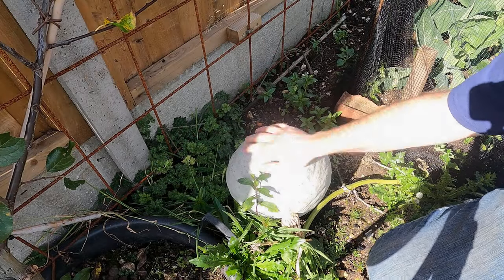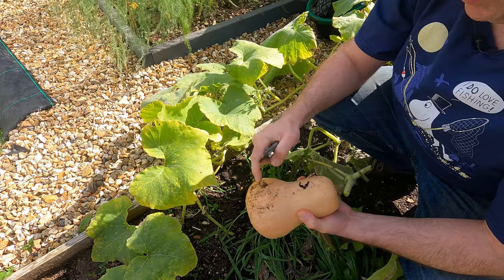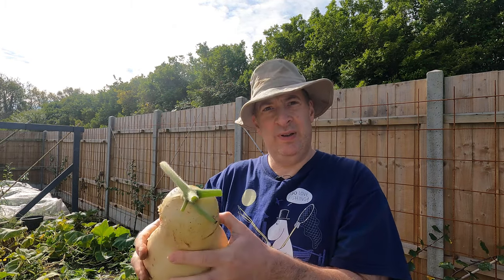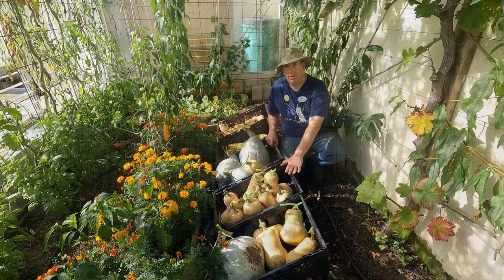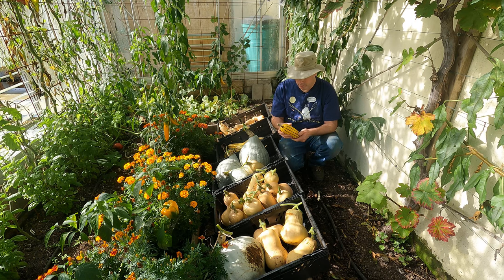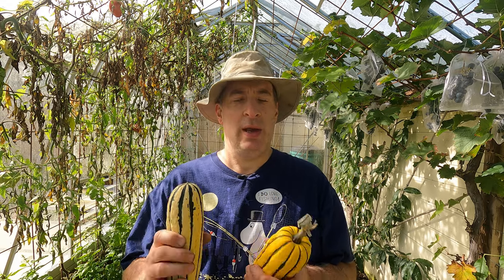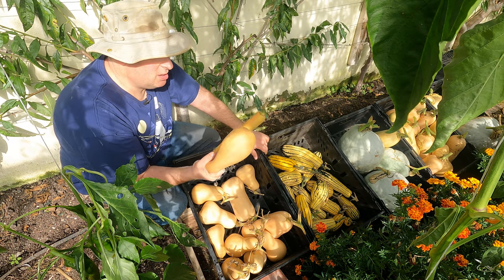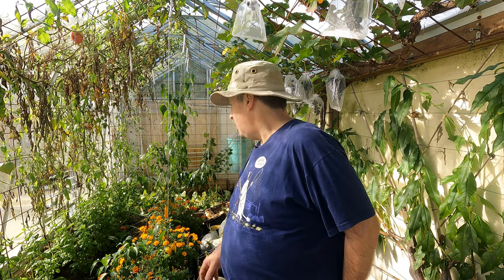Squash harvest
With the sun shining once again, it's a good time to harvest the winter squash. In this video I pick some of the fruit, sort through them, and lay them out in one of the greenhouses to cure. Varieties: Waltham Butternut, Delicata, and Blue Hubbard. We also put aside one fruit of Tromba d'Albenga - perhaps better used as a summer squash, though it can be stored - to see how it tastes when mature.